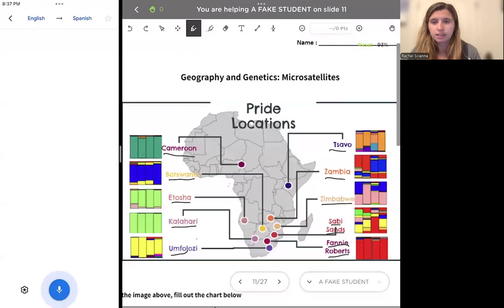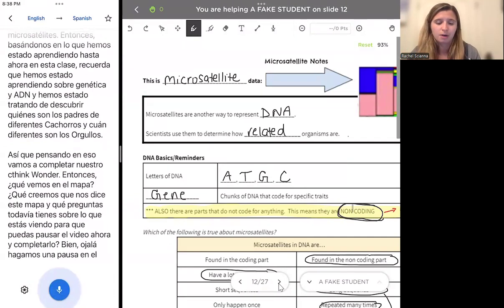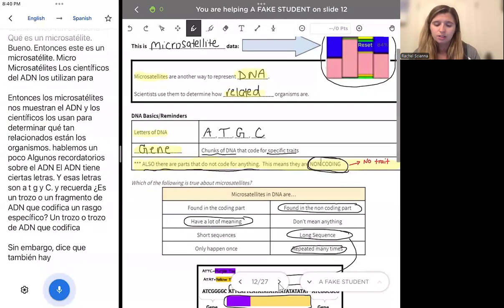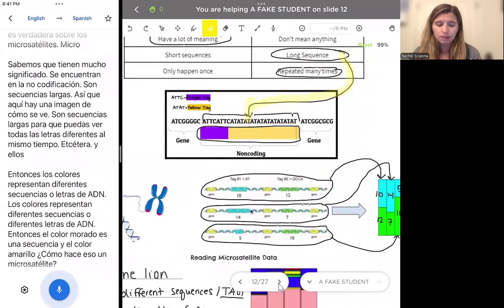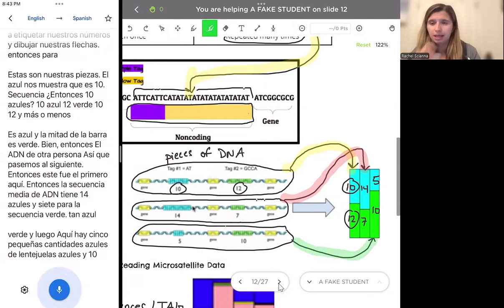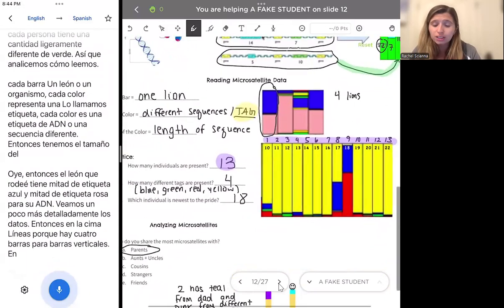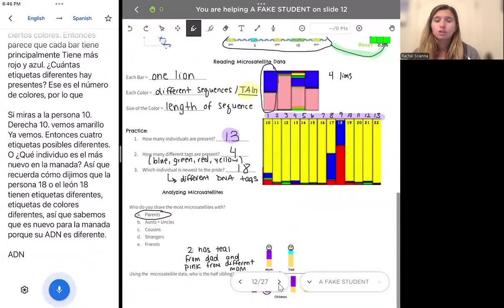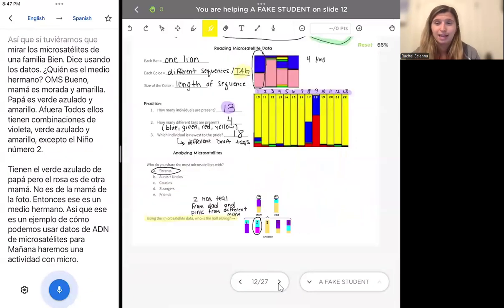Microsatellite Notes Video